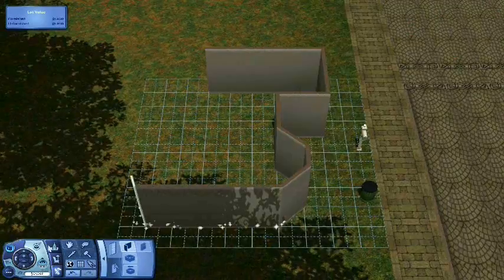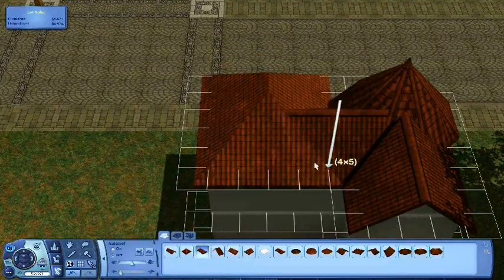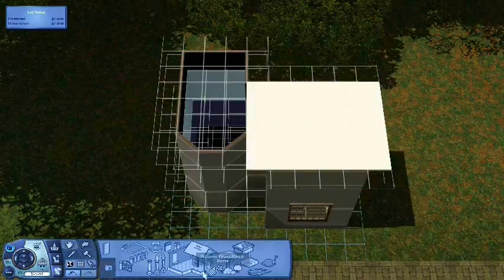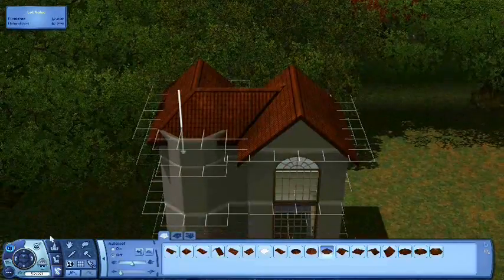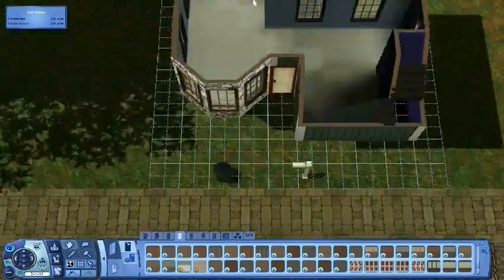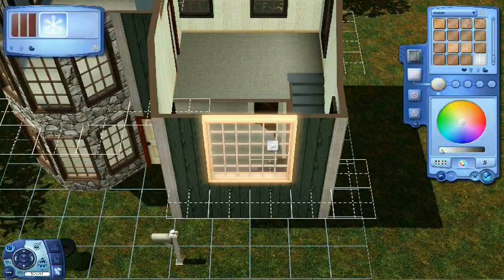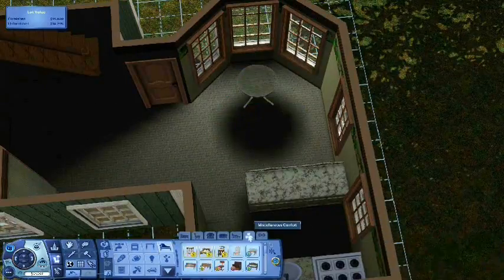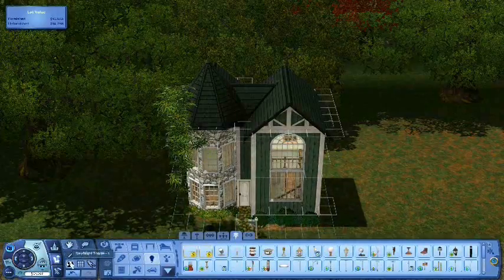Sims 3: Starter Victorian Speed Build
This is a starter home for one sim.